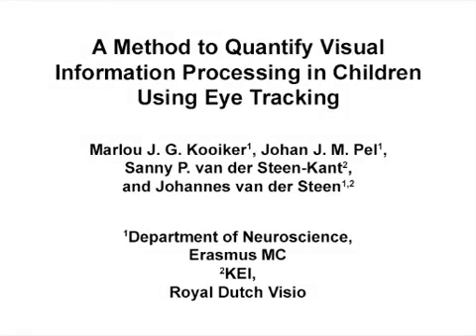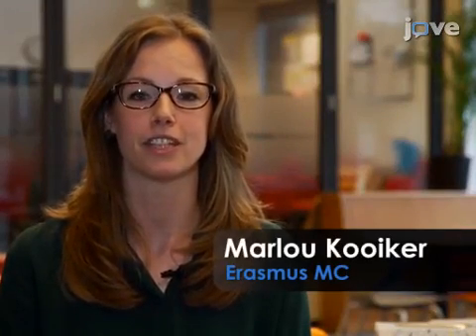Method To Quantify Visual Information Processing In Children l Protocol Preview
A Method to Quantify Visual Information Processing in Children Using Eye Tracking -  a 2 minute Preview of the Experimental Protocol

Marlou J.G. Kooiker, Johan J.M. Pel, Sanny P. van der Steen-Kant, Johannes van der Steen
Erasmus MC, Department of Neuroscience; KEI, Royal Dutch Visio,;

A method is described to quantify the quality of visual information processing based on reflexive eye movements in response to specific visual modalities. Reaction times and fixation output parameters are used to characterize visual performance in children with and without visual impairments from 6 months of age.